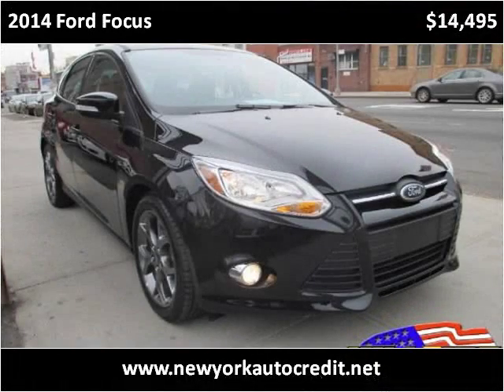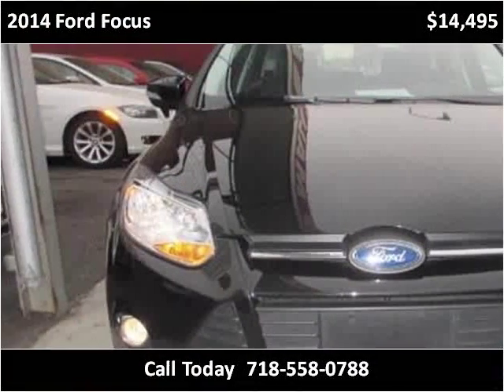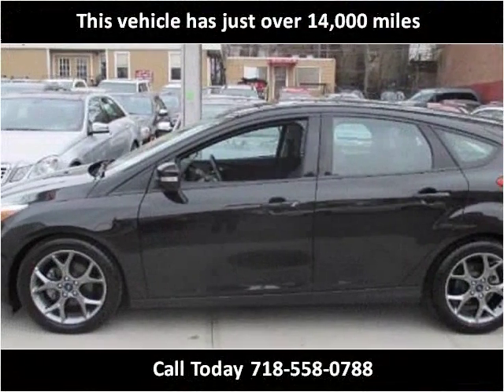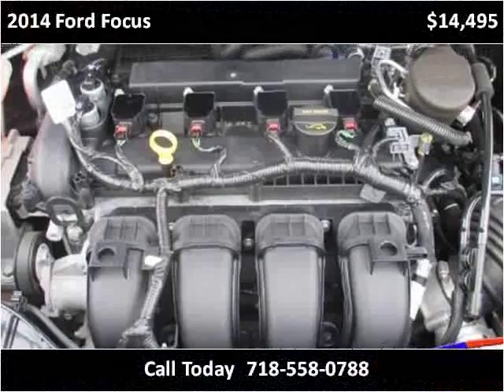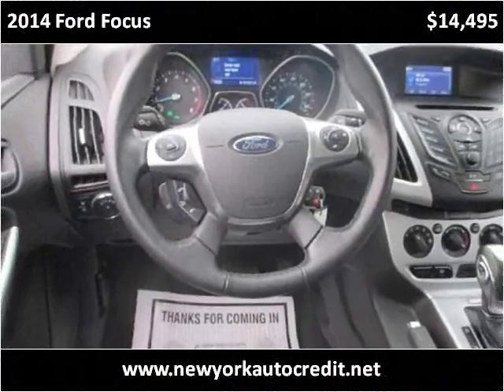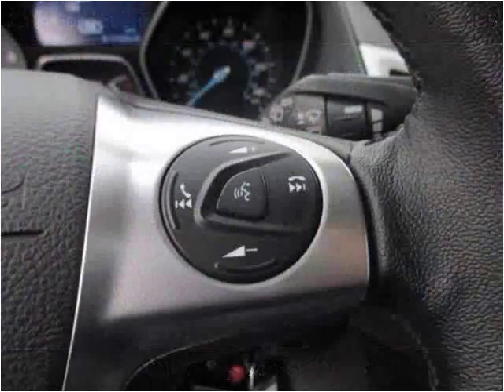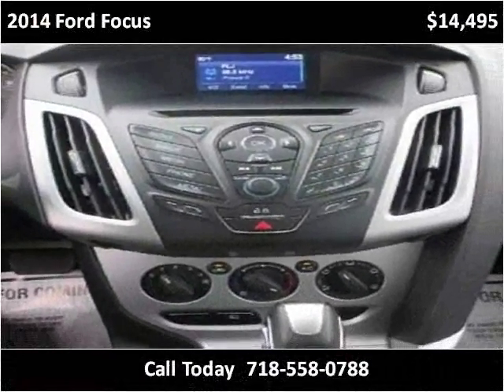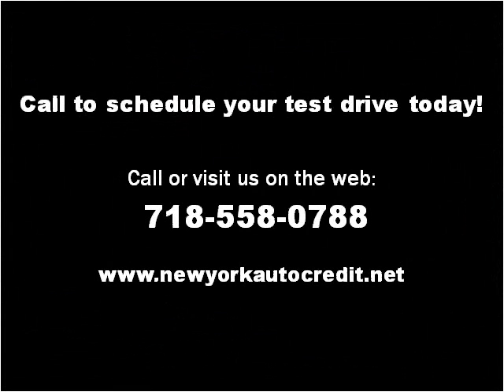2014 Ford Focus Used Cars Jamaica NY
Hillside Auto Mall, situated at 150-01 Hillside Avenue, Jamaica Queens New York 11432, is a premier car dealership. Open 7 days a week, we specialize in providing options for individuals with poor credit or no credit, and our approvals have no impact on credit scores. What's more, no social security is needed, and tax ID is accepted. Our commitment to inclusivity sets us apart in the industry. With a focus on customer satisfaction, our dealership offers a wide range of vehicles to ensure that everyone finds their perfect match. to explore our extensive inventory and experience the best car dealership in Queens, New York. This 2014 Ford Focus is available from Hillside Auto Center.